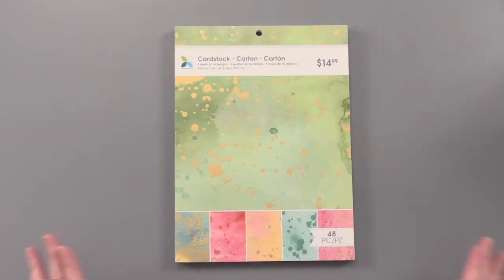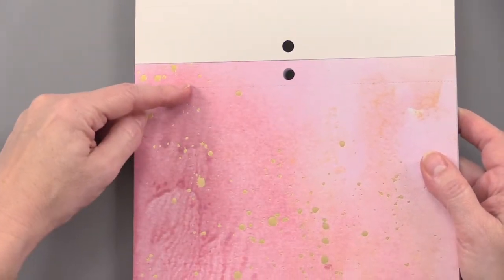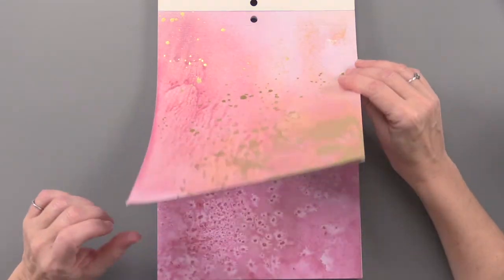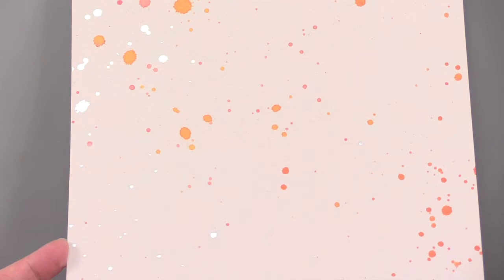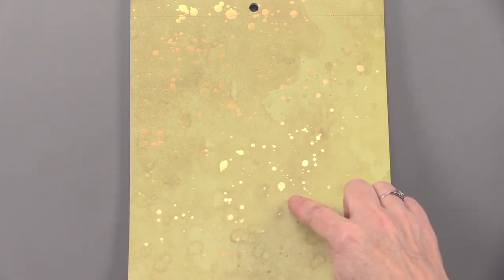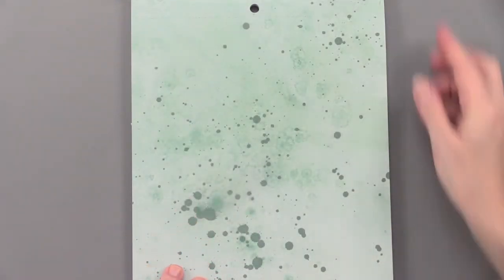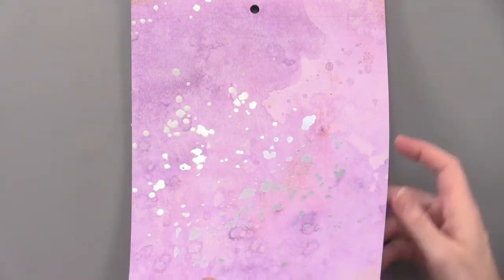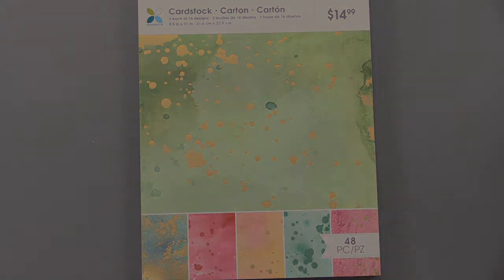Momenta - Metallic Inks Paper Pad by Momenta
Pretty metallic papers for all your crafts! You'll love using the lovely papers in this Metallic Inks Paper Pad from Momenta for card making and scrapbooking. You'll get 48 sheets of printed paper, all 8½"x11" and 24 with foiling.

The papers in this Metallic Inks Paper Pad feature watercolor backgrounds with splashes of ink and foiling on them. Colors include green, pink, yellow, red, and more. Use these pretty papers on scrapbook pages, art journals, mixed media, and handmade cards.